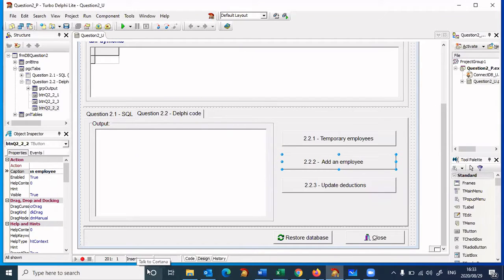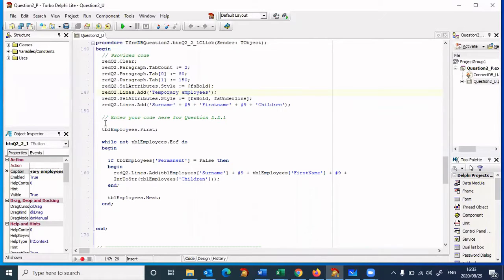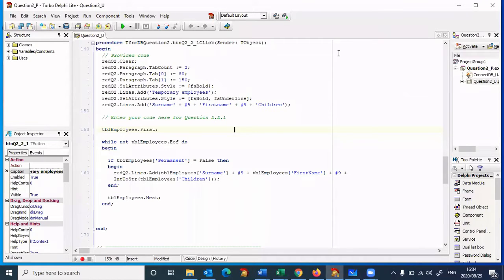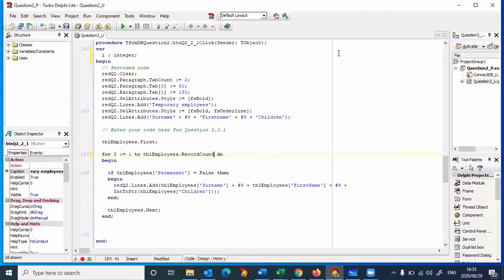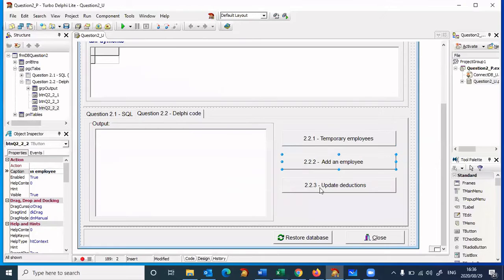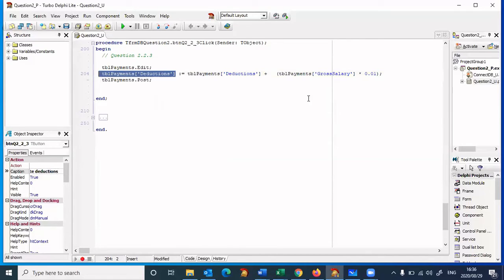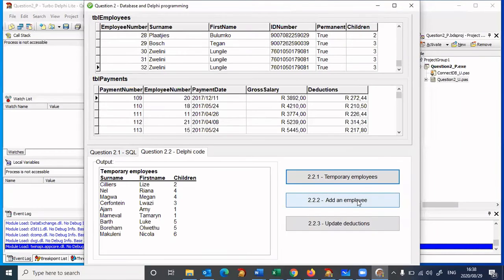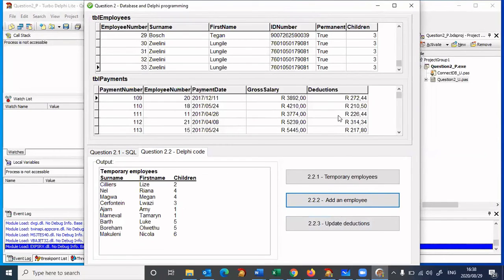Grade 12 Exam Solutions: An Overview of Q2.2 in Delphi | Beginner Friendly Coding Tutorials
This video goes over the solutions for Question 2.2 in the 2018 Grade 12 exam, using Delphi.

📘Want FREE access to tutorials on Grade 12 NSC Delphi Exam Paper Solutions?

Timestamps:
0:00 - Intro
0:18 - Question 2.2.1 Solution
2:25 - Question 2.2.2 Solution
2:46 - Question 2.2.3 Solution
3:43 - Running The Application